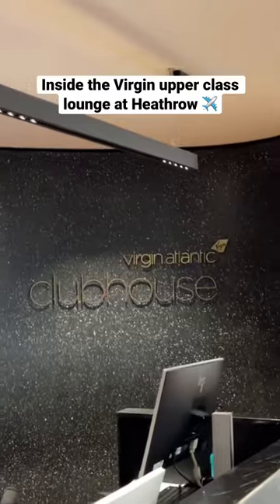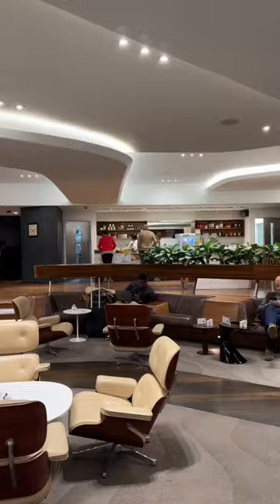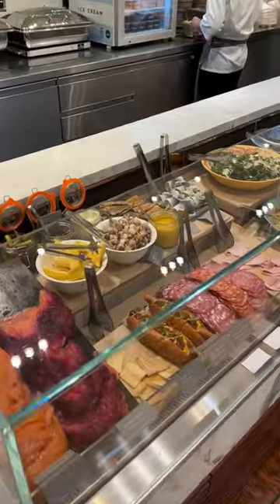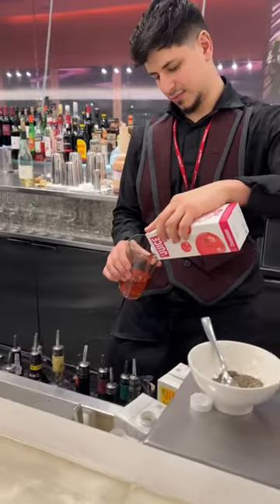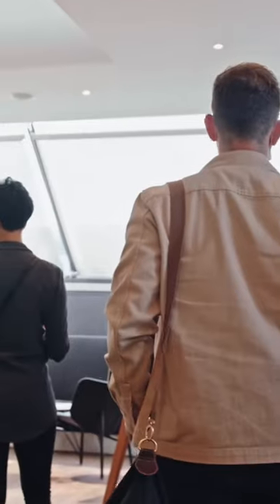Inside a first class airport lounge.. ✈️🤩